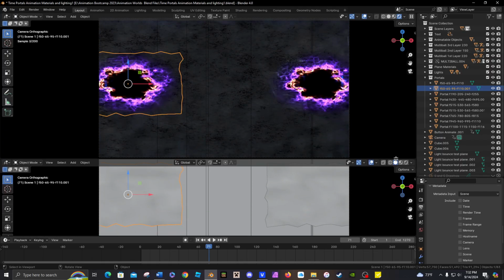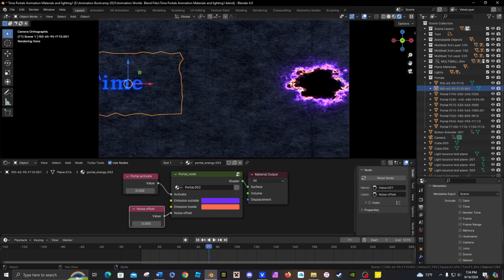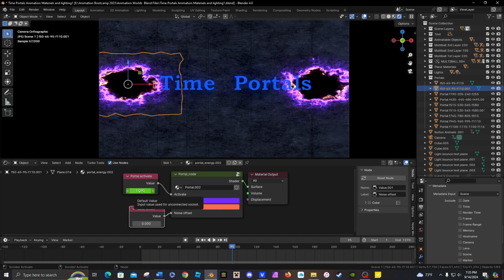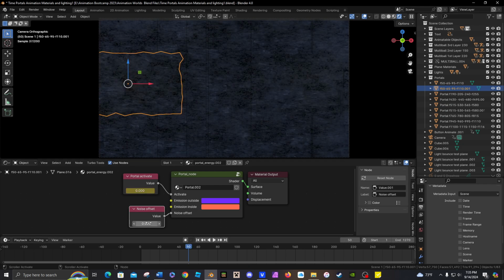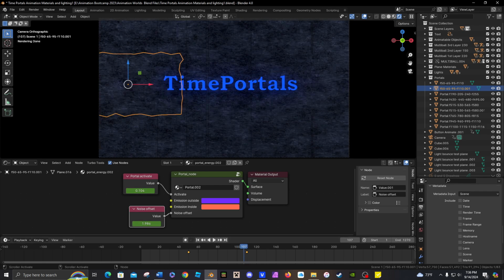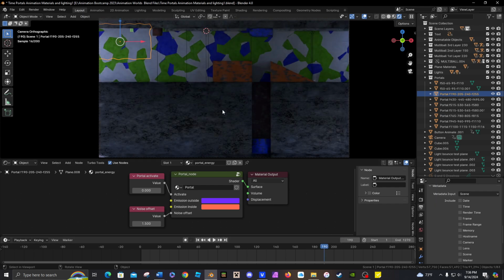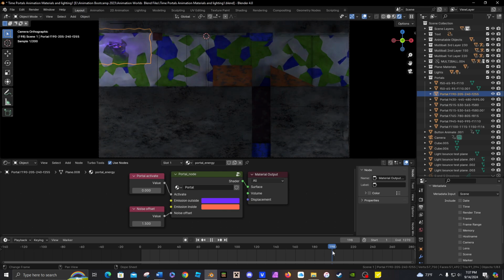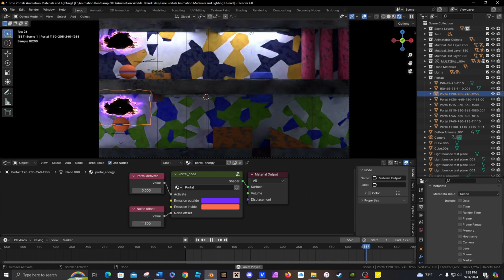How To Animate Multiple Portals In Blender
As I learn and gain experience with blender (in animation specifically) I want to share my knowledge to refresh myself in the future and help some of you out! Lets kick off this series with how I animate many portals inside of blender. Portal shader material link down below as well as a link to my brand new animation Time Portals!

Portal Shader Link for $5 By
Huy Khôi Trần Quang on Youtube-

0:00 Intro
0:25 Portal Shader Explained
1:47 Remember Keyframes Easy
2:50 Outro